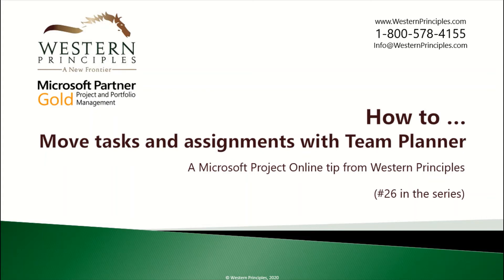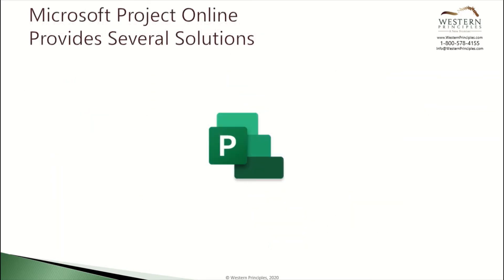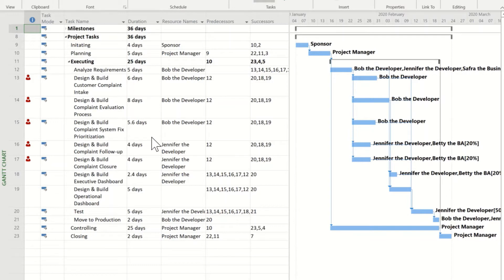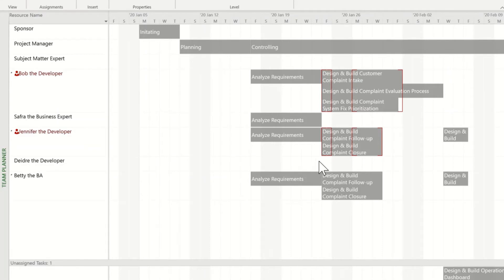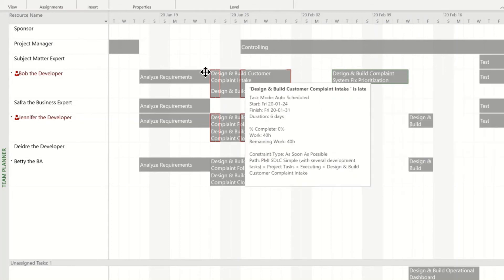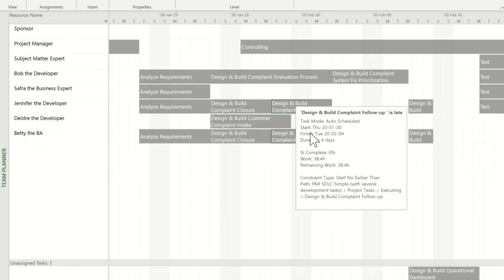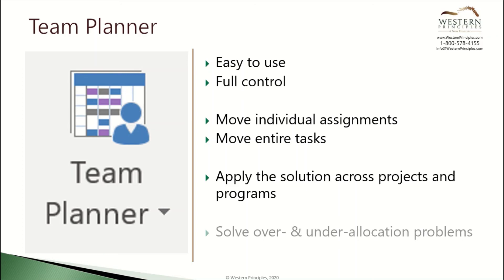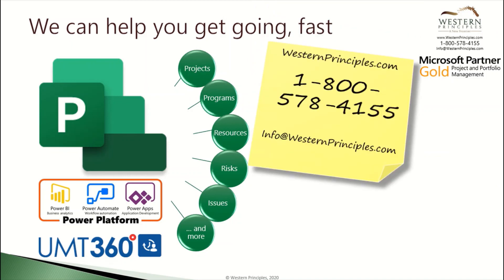How to use the Team Planner for Resource Management in Project Online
How to use the Team Planner to move assignments in Project Online

INTRODUCTION
Did you know that you can easily reallocate and move work using the Team Planner in Microsoft Project Online?
Western Principles can help you get started.

SOLVING OVERALLOCATION AND UNDERALLOCATION
• Overallocation occurs when a person has too much work assigned to them.
• Under-allocation occurs when a person doesn’t have enough.
• Solving this problem on a single schedule is a challenge,
• And solving it across a program of multiple schedules can be even harder.
SOLUTION
Microsoft Project Online provides several solutions for fixing this problem.
• Power BI provides you great visibility into the programs, projects, and resources in your enterprise.  With this you can easily spot over- and under-allocation and take steps to fix it.
• You can use the Resource Analysis as part of the Portfolio Management capabilities in Microsoft Project Online, to do capacity planning several months out.
• You can use leveling to move activities around automatically
• You can use the resource query tool to match and replace resources
• Or you can use the Team Planner, which is what we’re focusing on today.
LET’S LOOK AT THE TEAM PLANNER
Here we have a single schedule in Microsoft Project Professional.
This project is for the development of a customer complaint resolution system.
The PM has built the schedule in the Gantt view, and put in durations, assignments, and dependencies.
But the PM knows he has some overallocations, because he can see this little red person in the Information column.
The PM jumps over to the Resource Tab, and the Team Planner view.

In the Team Planner we can see the resources, and their assigned tasks.
We can also see down at the bottom here an unassigned task.
Again, we can see the red icons on each resource, telling us who is overallocated.  We can also see blanks in the schedule which show us that resources aren’t allocated.
We can see that Bob is overallocated.  We can also see when he is overallocated, based on the work showing up within these red brackets.
Let’s fix this problem.
First off, we can drag some of his work and reschedule it later.  Before I do this … watch the task for Testing.  It is linked into the schedule and cannot be done until all of the development is done.
We’ve moved this task out for Bob, and we also pushed the testing out.
We can’t afford to go much later.  Is there someone else that can do some work for Bob?  I can see the Deidre is under-allocated.  She has no work assigned to her down here.  She can do the Intake process.
Now Bob isn’t overallocated anymore.
If I make a mistake, I can recover with the Undo function.  I ca also Redo.  Easy.
I can do the same for Jennifer, moving tasks around.  One challenge that we have with Jennifer’s tasks is that Betty is also assigned to these.  In this case we want to move the entire task, not just Jennifer’s work.  If we right-click on Jennifer’s task, then we can “Select All Assignments on Task”, and this allows us to move all the assignments and the entire task.
The final thing we need to do is assign this unassigned task.  I’m going to give that to Deidre, simply by dragging it up to her.
Now we’ve fixed all of the overallocations, and addressed some underallocation too.

TEAM PLANNER SUMMARY
• The Team Planner is easy to use and gives the project manager full control over how tasks are scheduled.
• The Team Planner lets the PM move single assignments or complete tasks
• The Team Planner can also be applied to resources across projects.  If you open multiple projects with the same resources in them, you can see their assignments on different projects, and you can drag-and-drop assignments to fix under- and overallocations in the same way.
• A PM can use the Team Planner to easily and quickly solve over- and under-allocation problems.
Western Principles can help you get started with optimizing your resources.

Western Principles is a Microsoft Gold PPM partner.
We know Microsoft Project and can help you with all aspects of your project & portfolio management, including your capacity planning and resource management.
We can also help you extend your PPM system with the Microsoft Power Platform or partner solutions, like the Resource Manager from UMT360, to help you drive more ROI from your project and portfolio management system.